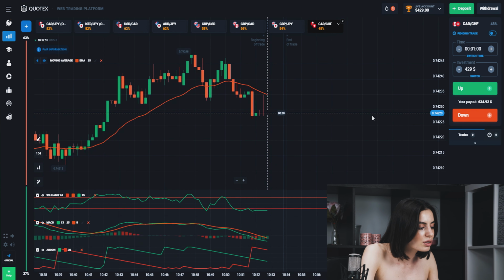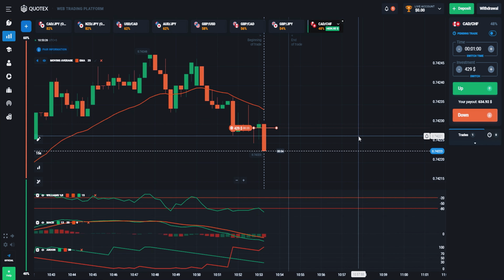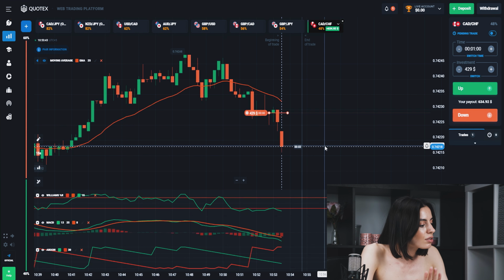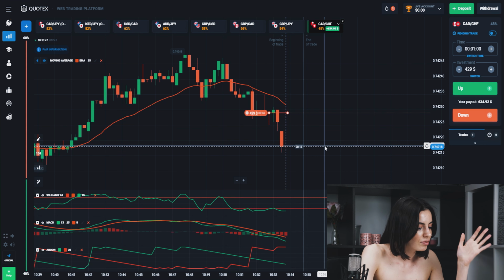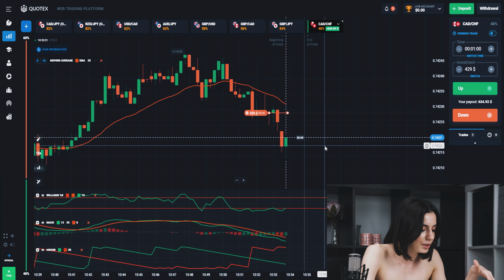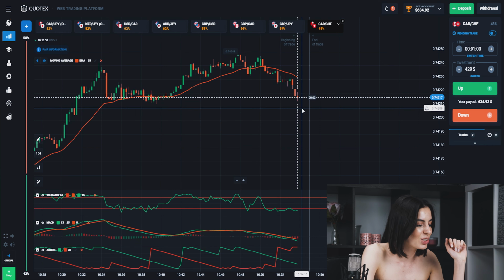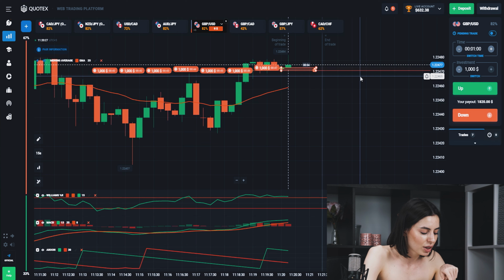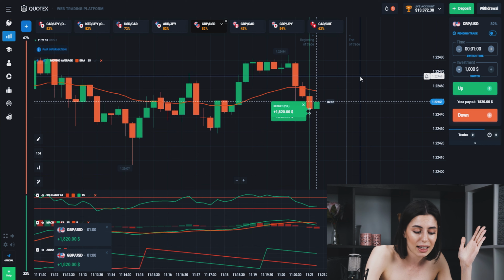HOW CAN A BEGINNER MAKE MONEY ON BINARY OPTIONS?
Hey dear! I am a Baby Trader and in this video I will show you a Strategy with which Beginers Traders can get a positive experience in Binary Options, the advantage of this Strategy is that it does not require additional knowledge and sloppy Technical Analysis. Carefully study the operation of the Indicators in this video and start working with 10% of your Bank. If you have any questions about this strategy, there is a link to telegram at the bottom, write to me and I will be happy to help you.